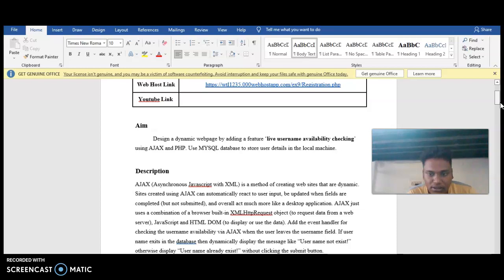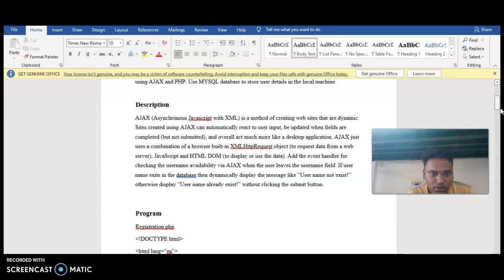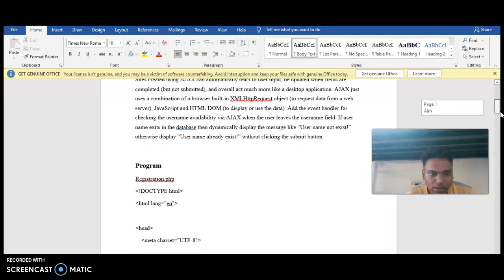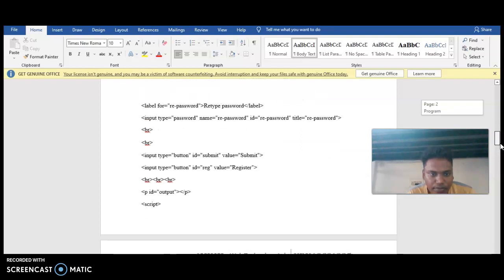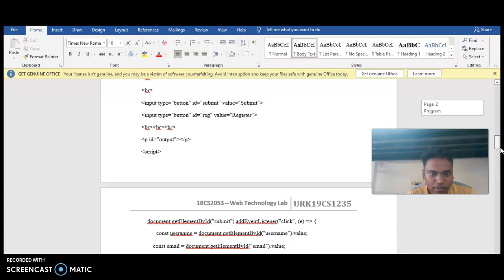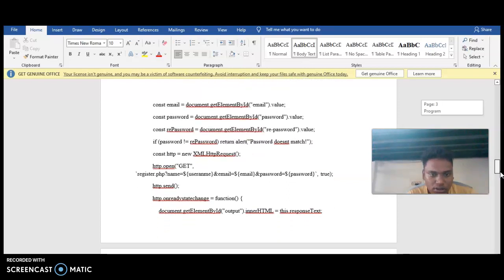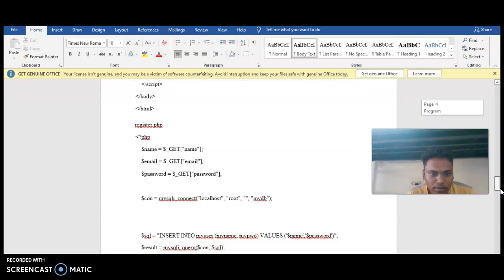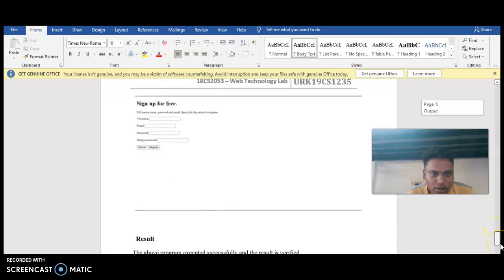DYNAMIC WEBPAGE DESIGN USING AJAX|WEB TECH EX 9